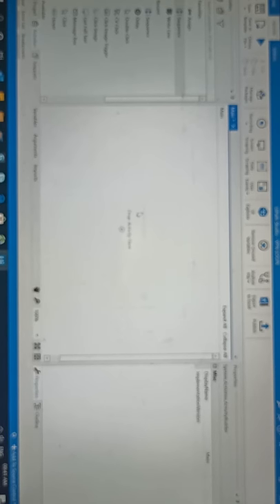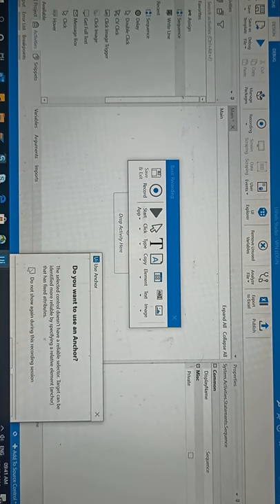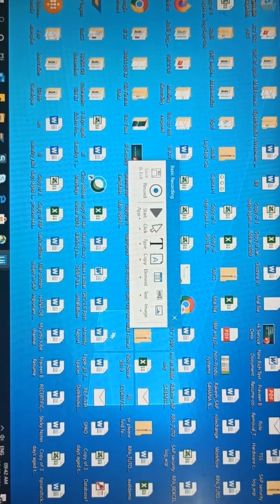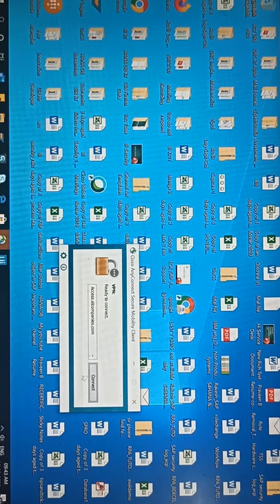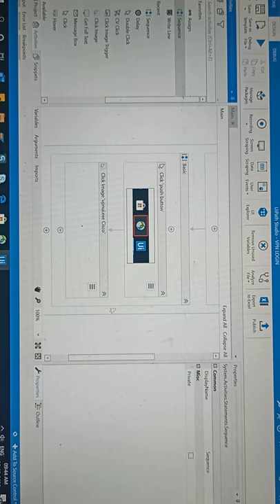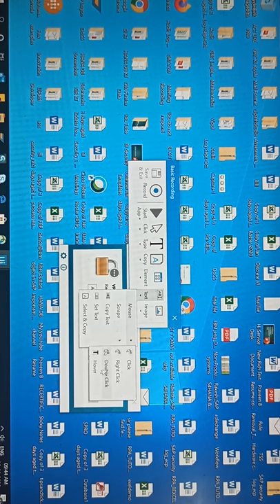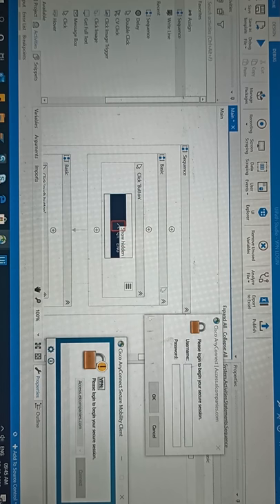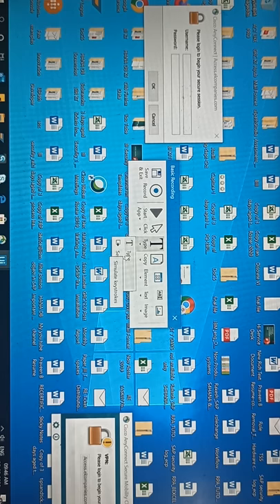RPA_Make Your Own Robo_Automate yourself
Uipath_RPA_Automation